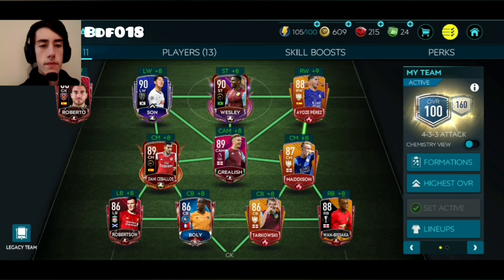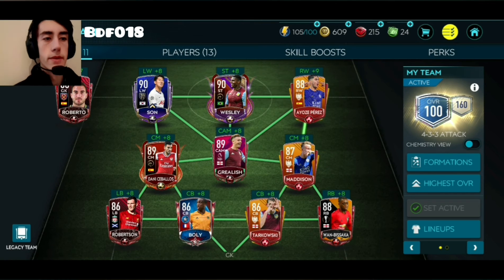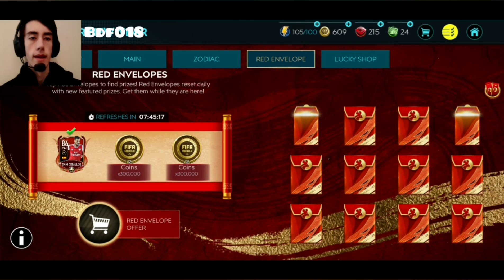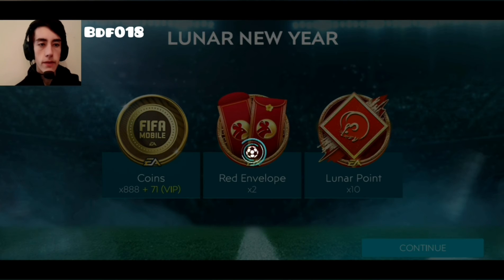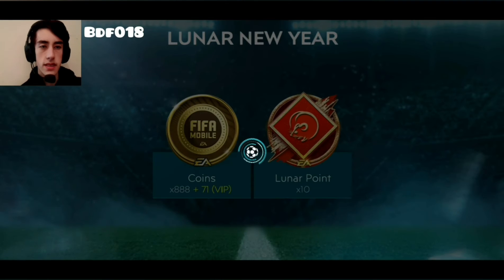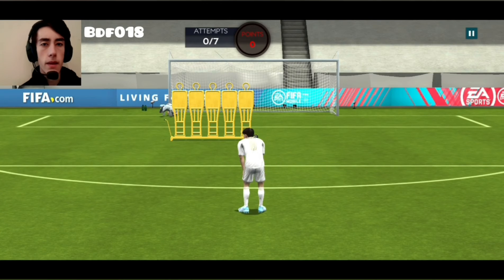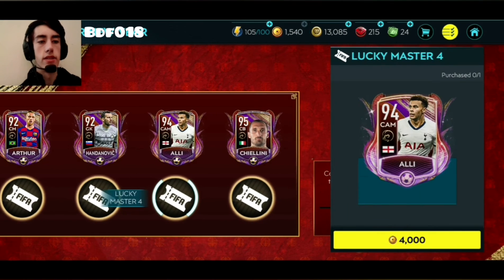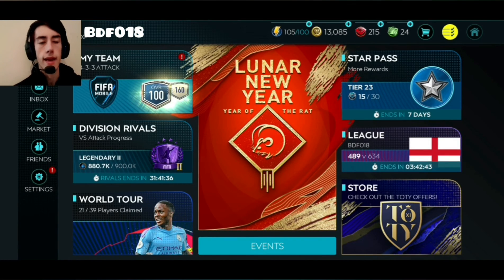100 OVR TEAM + Zodiac Player Pack!| Fifa Mobile #86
In this video we do some more Lunar New Year Event skill games, as well as looking at my new major team upgrade, and claiming a Zodiac player pack!